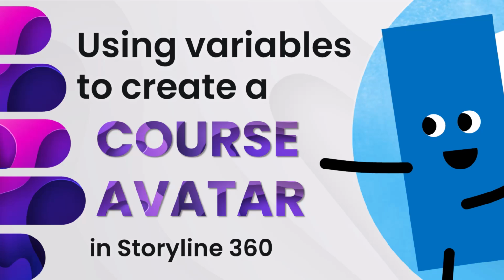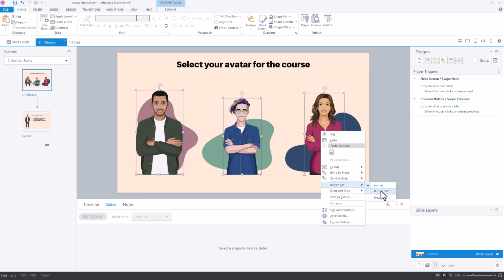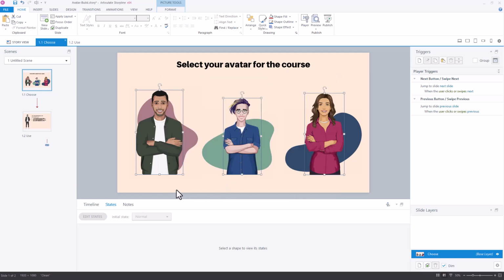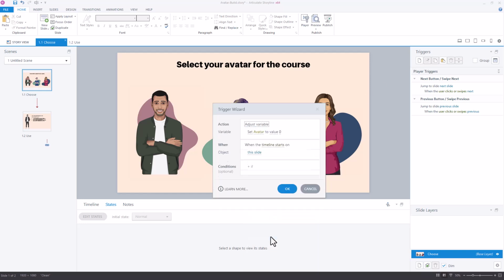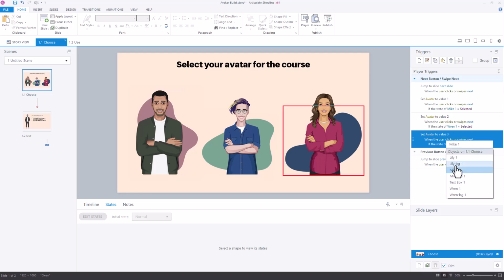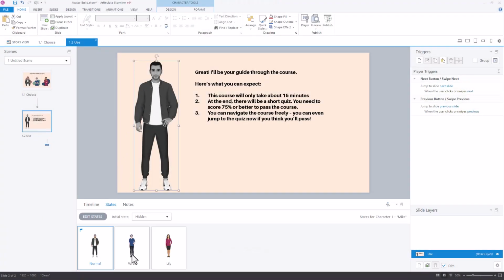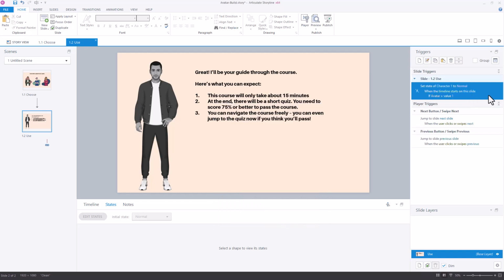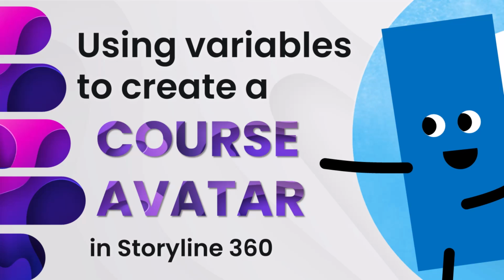Using Variables to Create a Course Avatar in Articulate Storyline 360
Avatars can serve as facilitators, guides, or just a friendly face when navigating a course. In this video, we'll show you how to use variables in Storyline 360 to let your learners choose a course avatar.